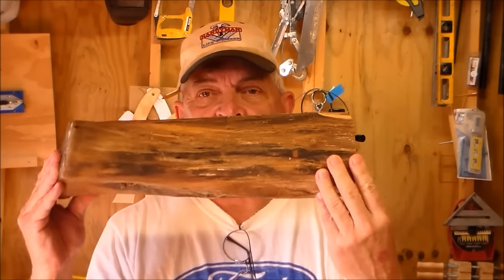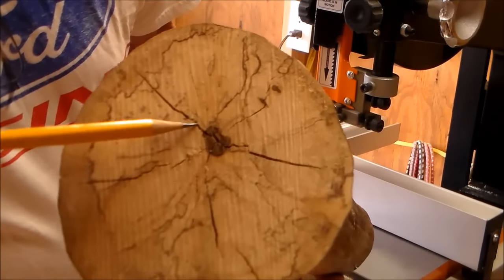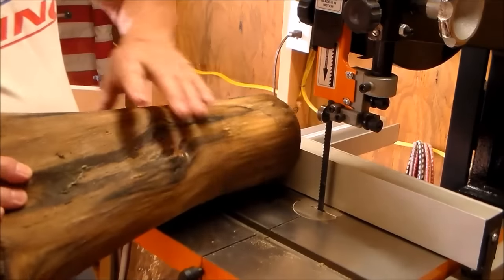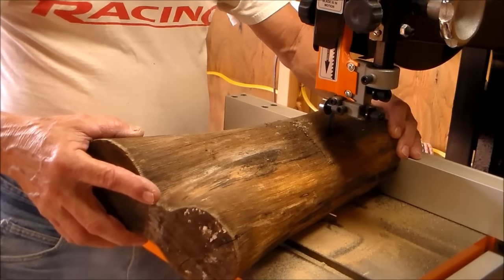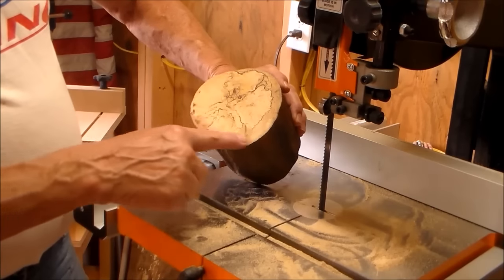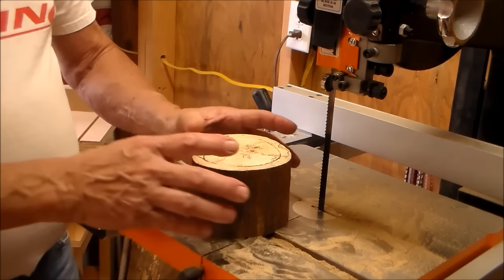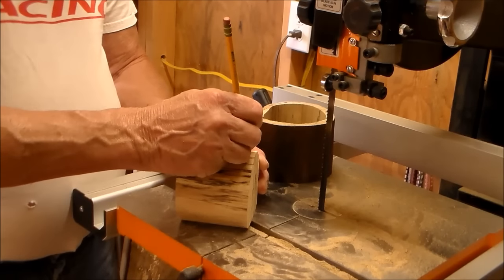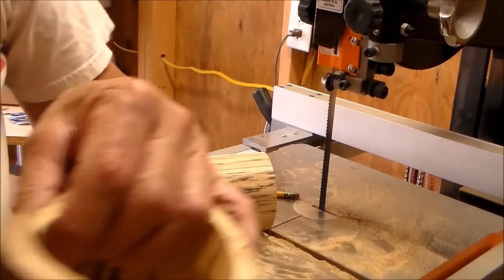Band Saw Box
Make a simple band saw box from a log I found on the side of the road. Just a no frills simple project.